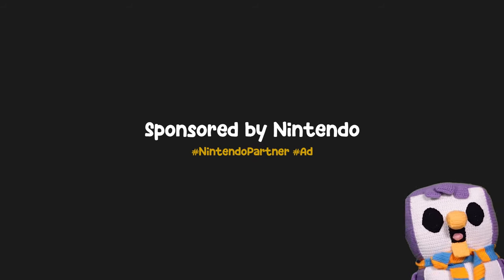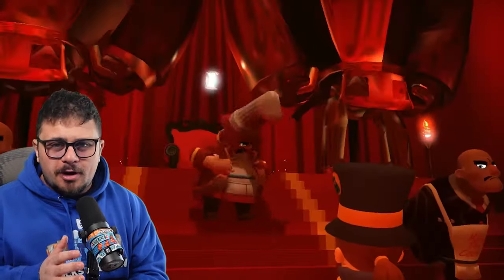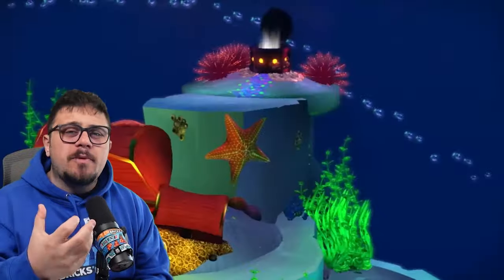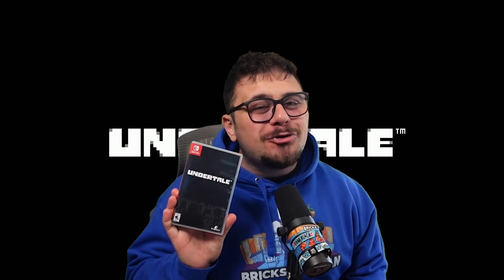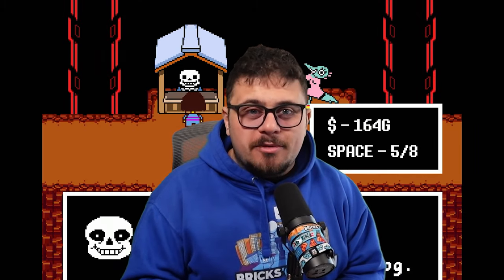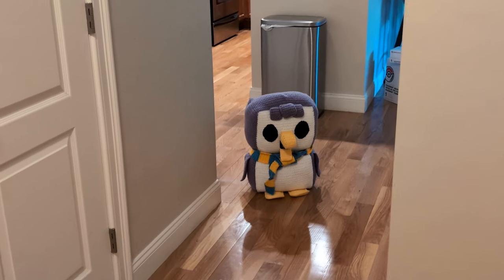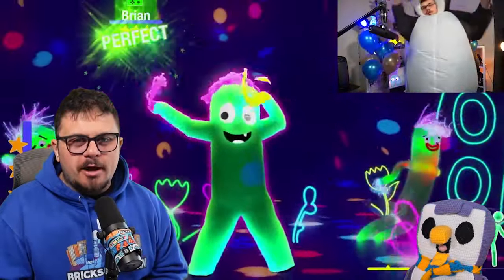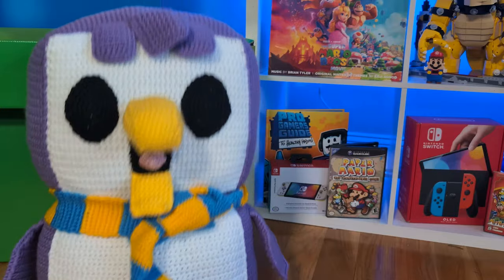Can My Penguin Dance? | A Lookback on Nintendo Switch Games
How do YOU find your rhythm on Nintendo Switch?

Bricks 'O' Brian and Cuddles discover their rhythm across all-star third-party titles like A Hat in Time, Undertale, and Just Dance 2024 on the Nintendo Switch system.